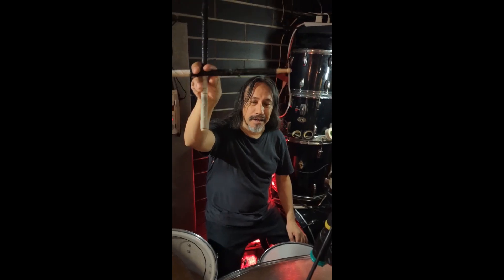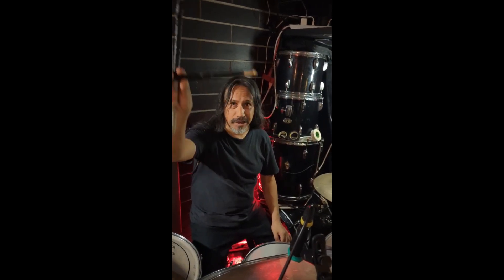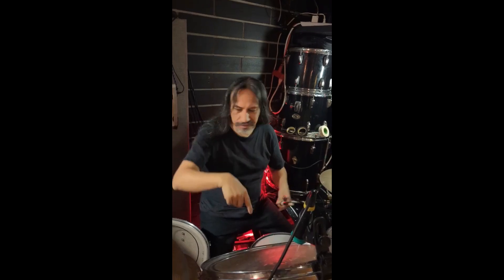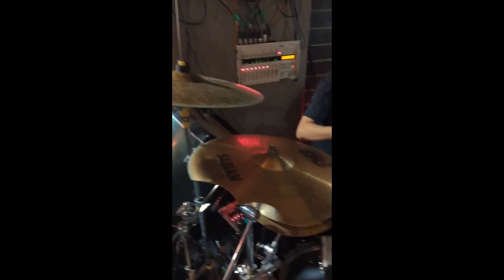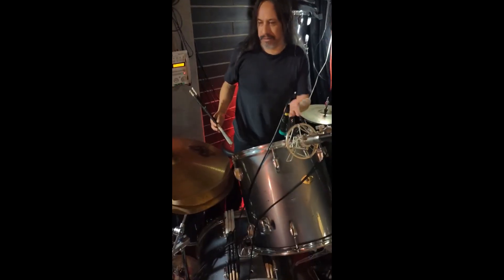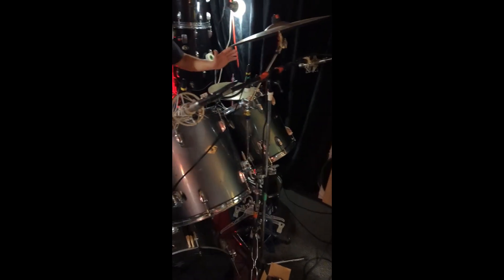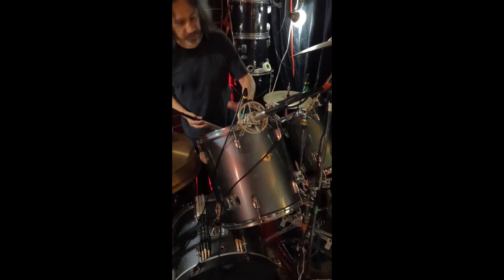Here to Talk GEAR with Joe from APE WAR!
Joe, drummer in APE WAR goes over his unique drum setup